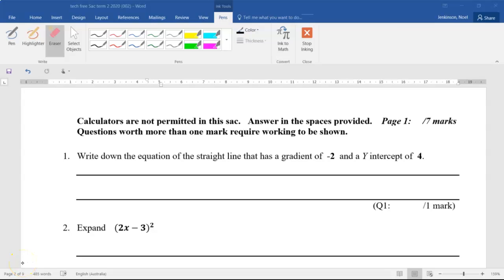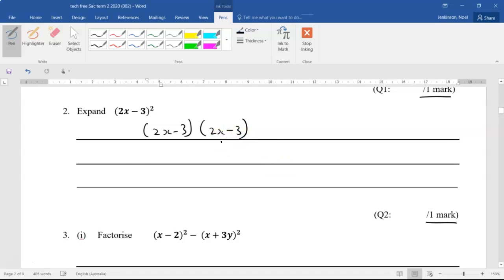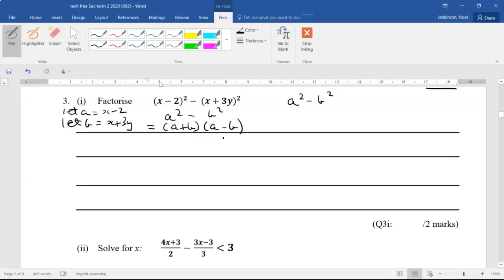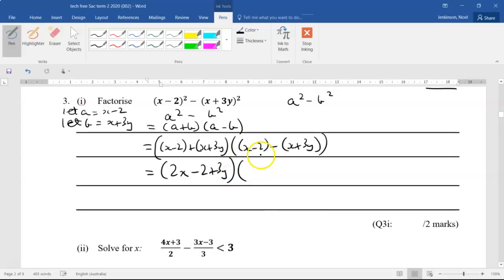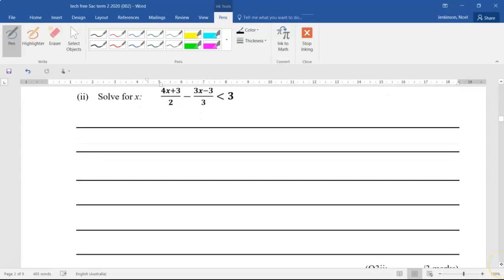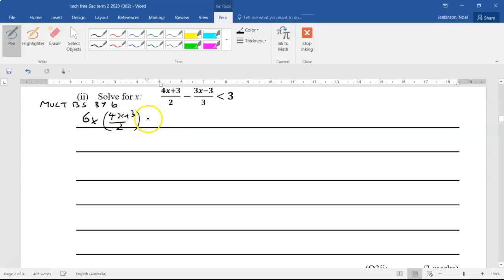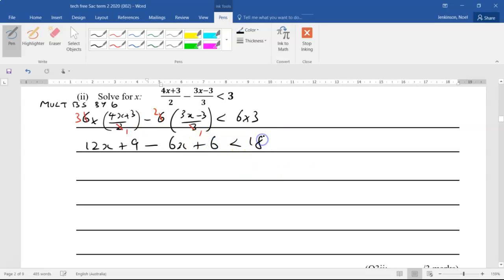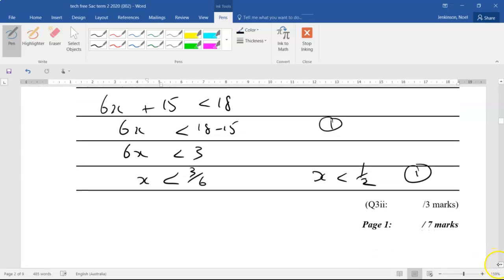Methods Sem 1 2020 tech free Pg 1